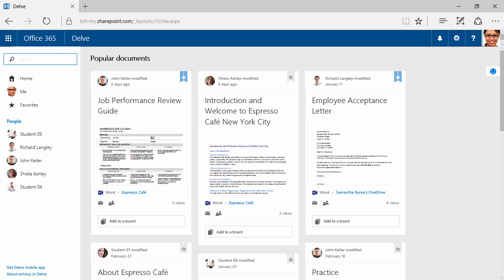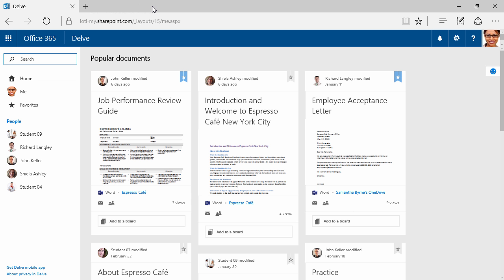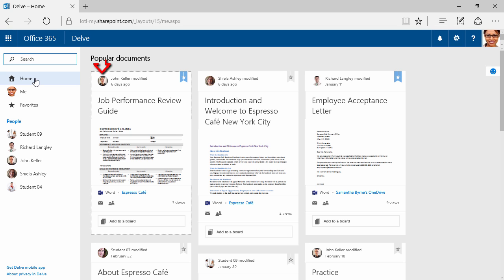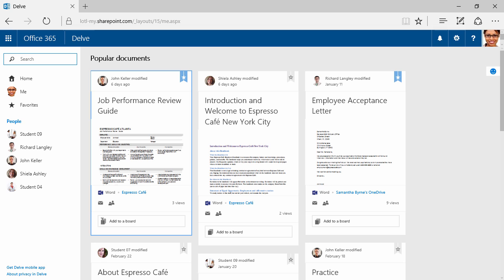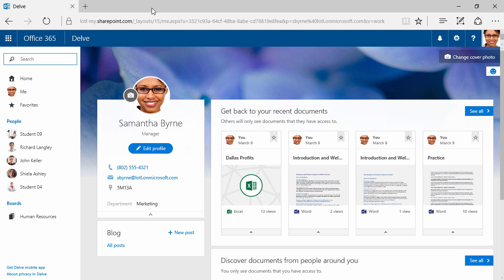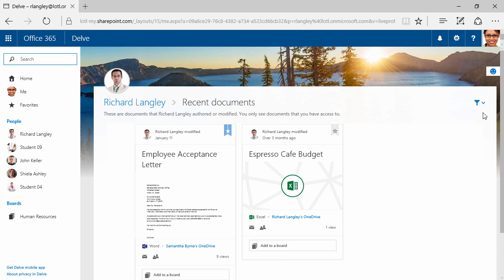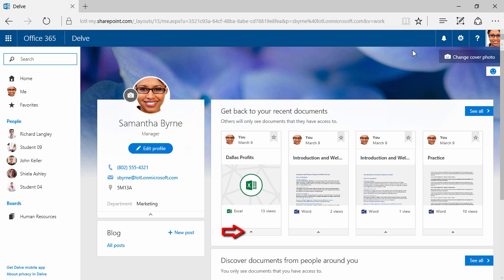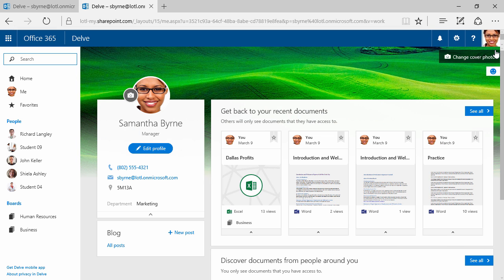Office 365: What Is Office Delve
Microsoft Office Delve will help you discover the most relevant people and documents that are trending around you. Check out our video on this awesome Office 365 application, promoting collaboration and transparency within organizations. You can quickly find out what other people are up to and they can do the same!

This can be a huge timesaver! No need to remember where things are located, just click away.

Here's a great short video to show you how handy this can be, and help answer the question, "What is Delve?"